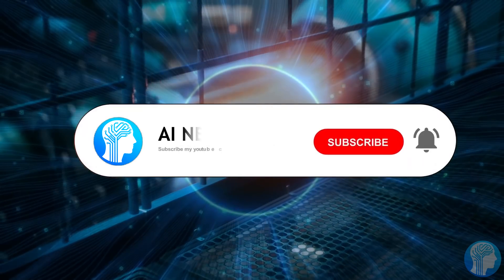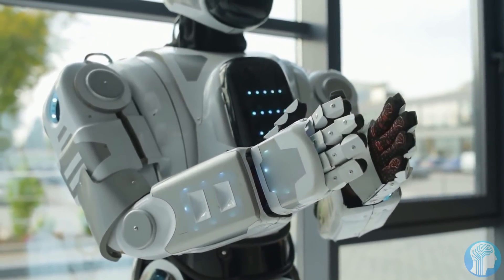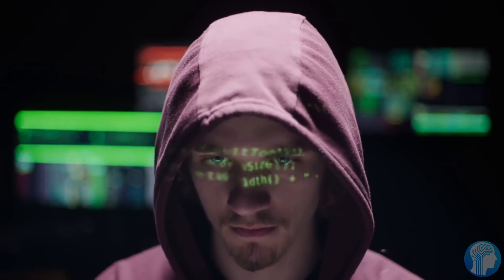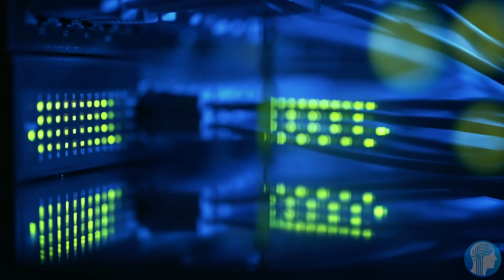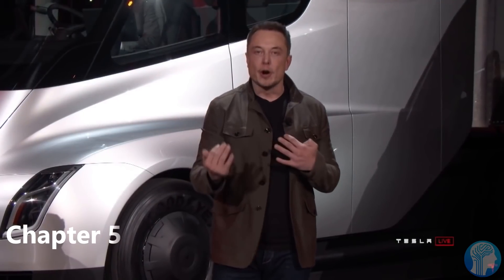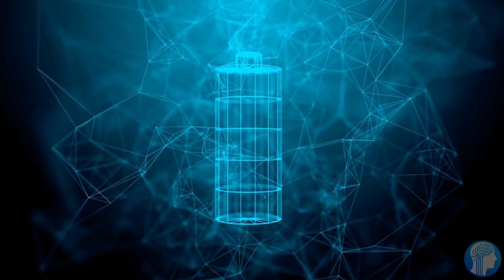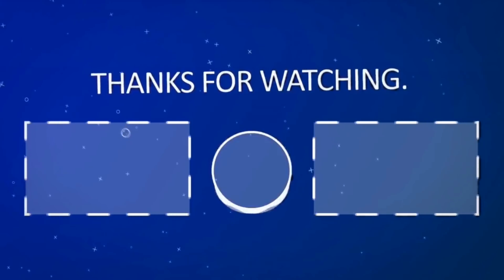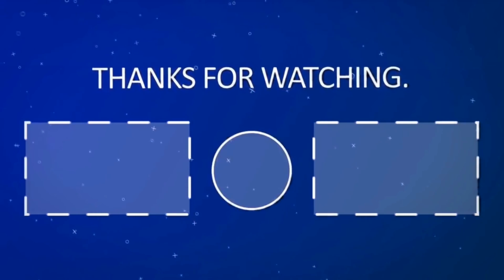2021's Biggest Advancements in Artificial Intelligence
2021 has been an incredible year in terms of advancements in the field of Artificial Intelligence Technologies. AI has managed to gain new abilities and managed to achieve the futuristic feat of taking over several jobs which previously only humans could perform. Whether it's self-supervised learning, custom AI accelerators or neuromorphic chips, the future of AI is looking really bright and in this video, I'll show you the biggest technological advancements of 2021 and what future technologies may come about very soon.
TIMESTAMPS:
00:00 The beginning of AI Supremacy?
01:34 Custom AI Hardware
04:01 Media generated completely by AI's
05:49 Self-Supervised Learning
07:20 Self-driving cars
08:49 Actually intelligent AI Assistants
10:42 Last Words